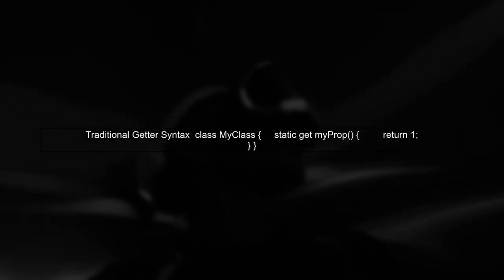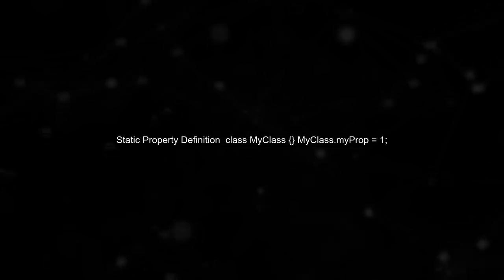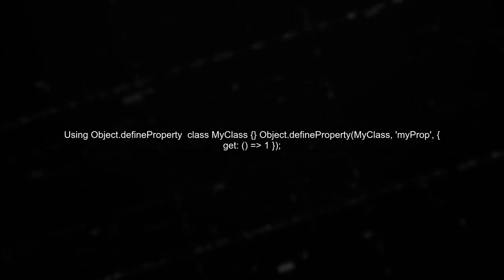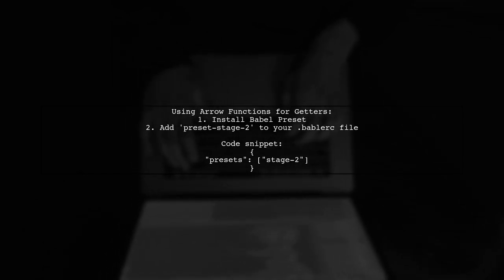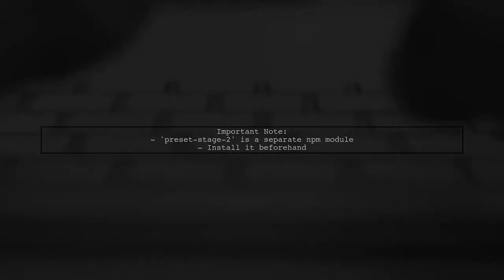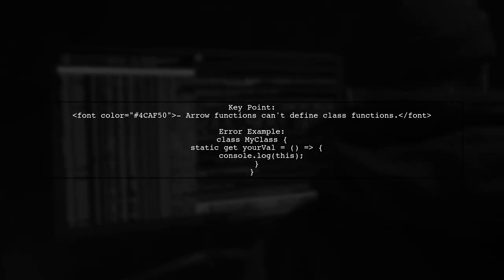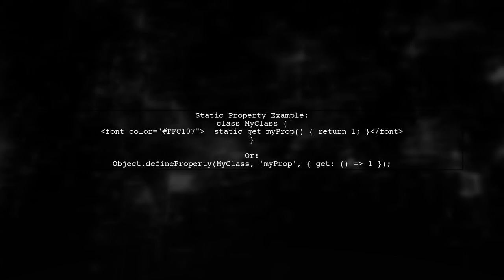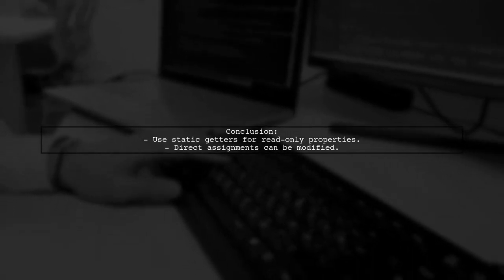Using Arrow Function Syntax for Getters in JavaScript: A Complete Guide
In this video, we dive into the world of JavaScript and explore the powerful arrow function syntax, specifically focusing on its application in getters. Whether you're a beginner looking to enhance your coding skills or an experienced developer seeking to refine your techniques, this complete guide will provide you with clear explanations and practical examples. Join us as we unravel the benefits and best practices of using arrow functions for getters, making your code more concise and efficient.

Today's Topic: Using Arrow Function Syntax for Getters in JavaScript: A Complete Guide

Related to: javascript, arrowfunctions, getters, javascriptgetters, arrowfunctionsyntax, javascripttutorial, completeguide, es6, programming, webdevelopment, coding, javascriptfunctions, modernjavascript, javascriptbestpractices, javascripttips, learnjavascript, javascriptforbeginners, functionalprogramming, object-orientedprogramming,